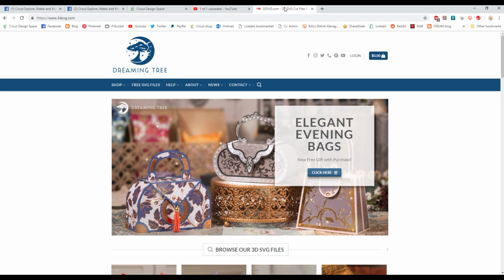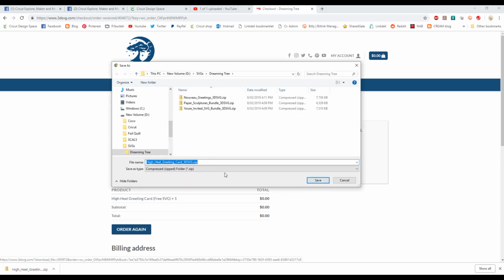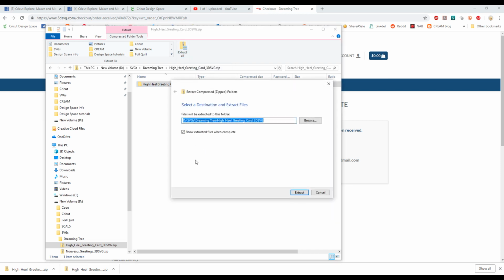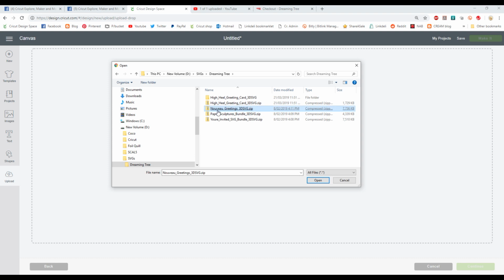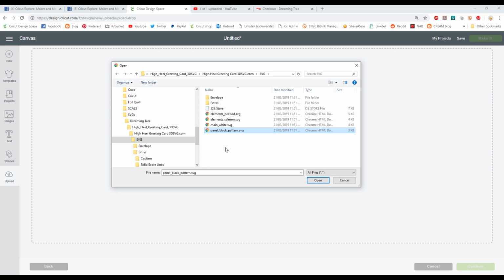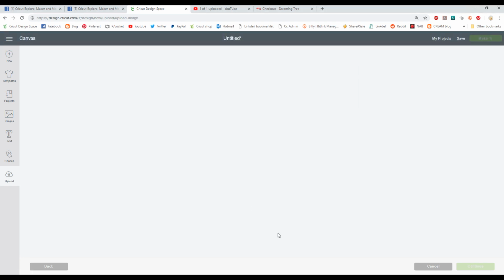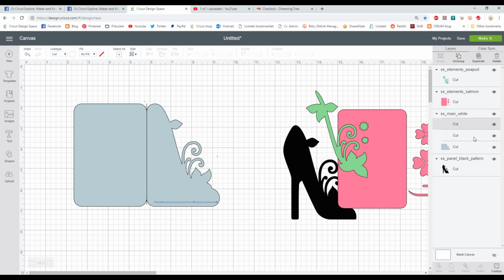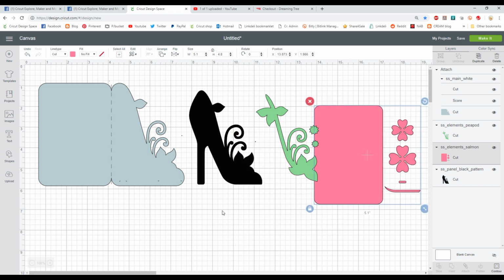How to Download and Extract a SVG for Cricut Design Space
How to download SVG's, save to your PC, Extract then upload to Cricut Design Space.